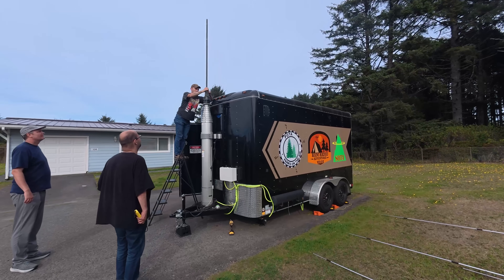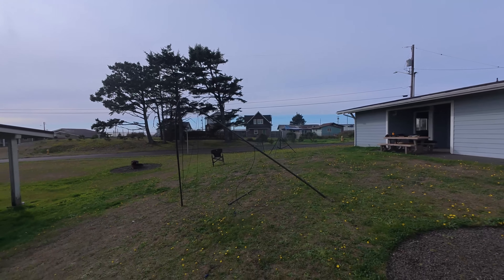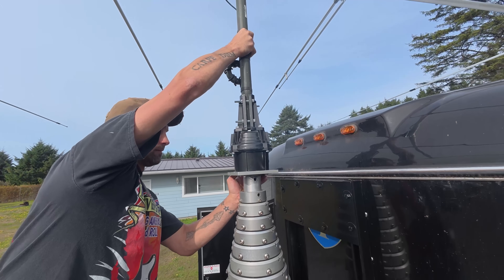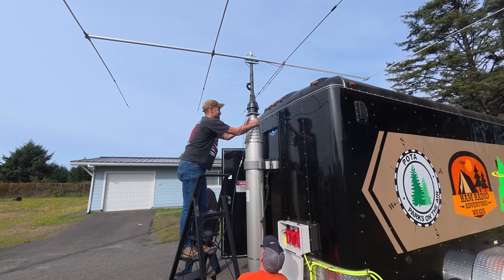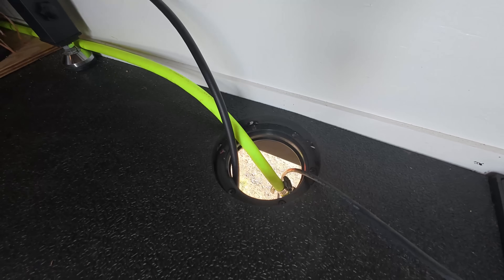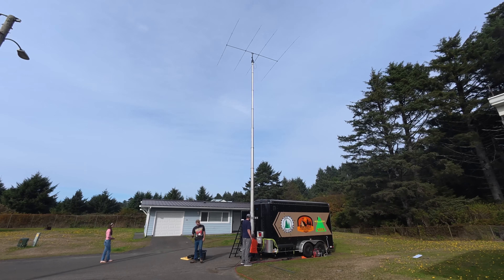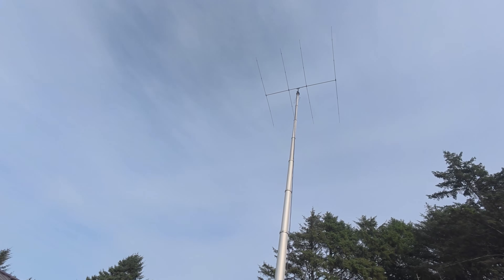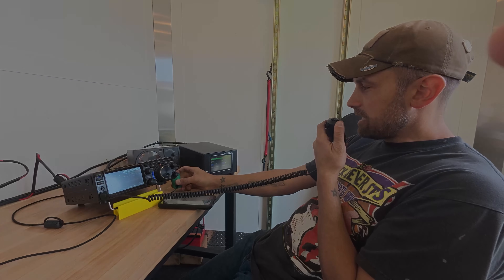10 Meter 4 Element Yagi On 50 Foot Pneumatic Mast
This Is Just Too Cool.  Sirio SY-4